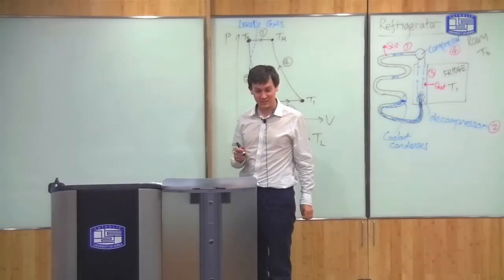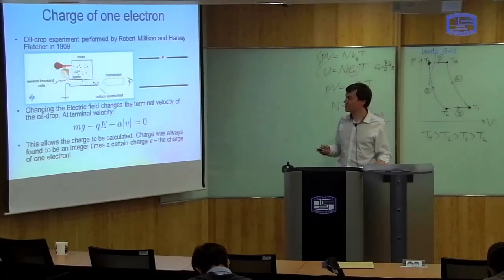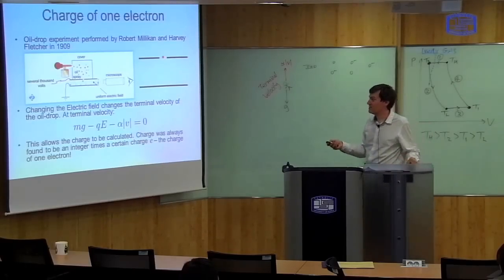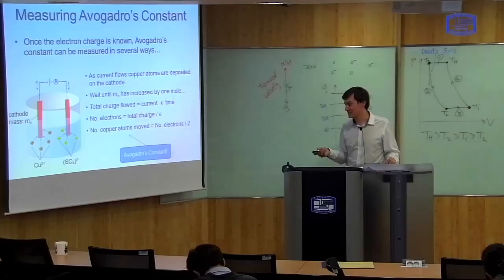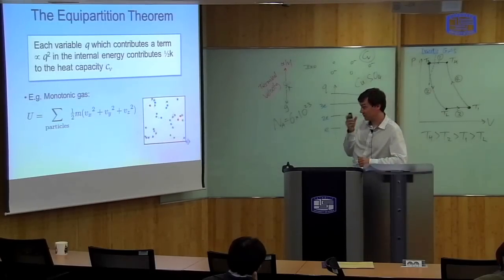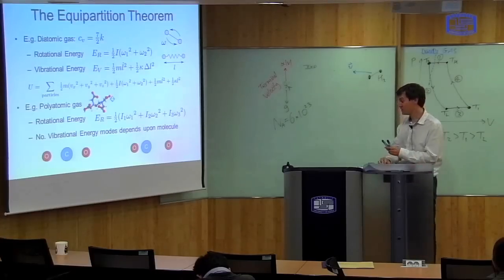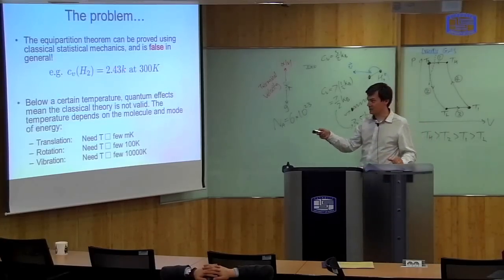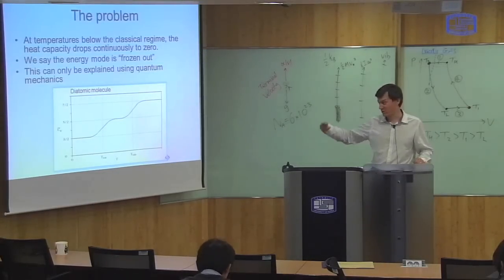9. Avogadro's Number and Equipartition Theorem -- Course in Thermal and Statistical Physics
This lecture includes:
 - definition of Avogadro's number (1:25)
 - the Milikan-Harvey experiment to measure the charge of one electron (4:30)
 - Estimating Avogadro's number using electrolysis (11:15)
 - The equipartition theorem (15:55)
 - Failure of equipartition theorem in calculation of heat capacities (23:30)